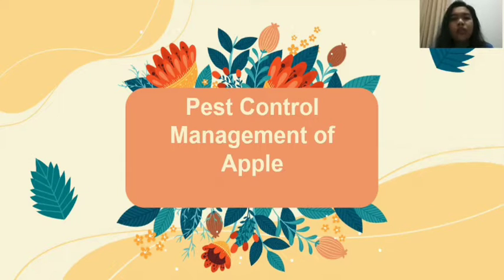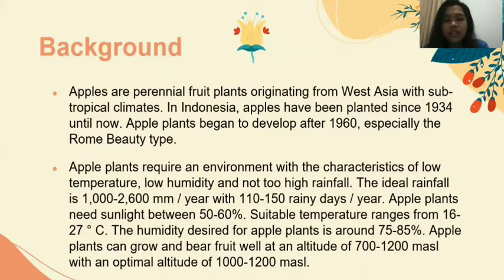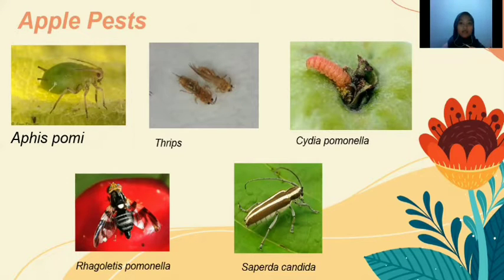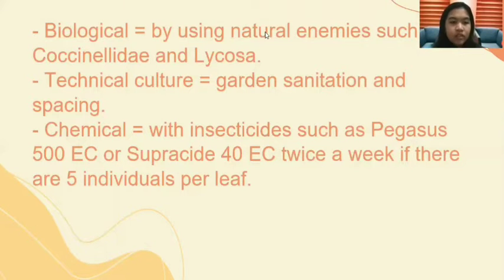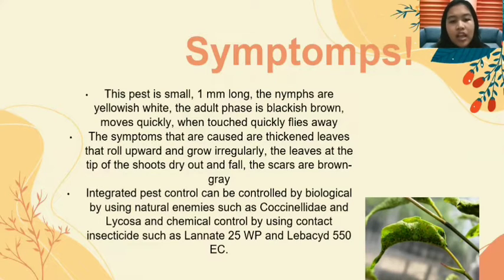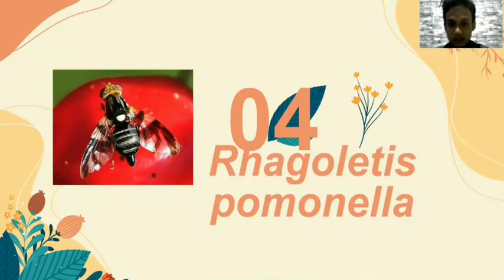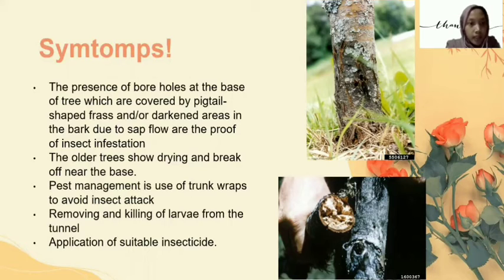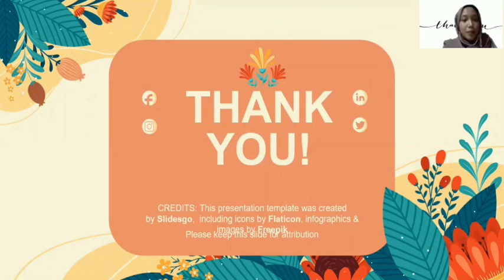Pest Control Management of Apple - Group 5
Group 5
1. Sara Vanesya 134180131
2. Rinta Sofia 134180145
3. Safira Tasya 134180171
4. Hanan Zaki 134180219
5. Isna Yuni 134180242